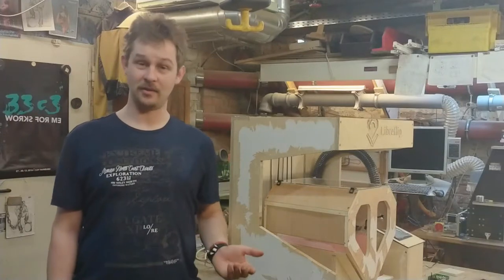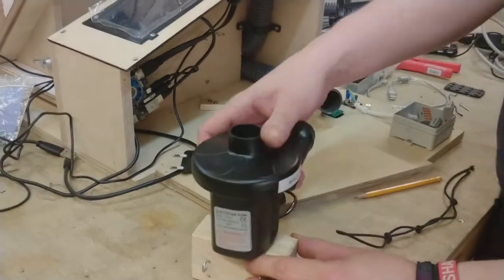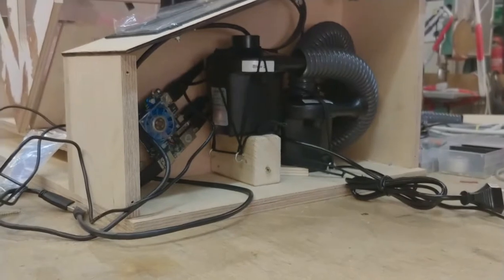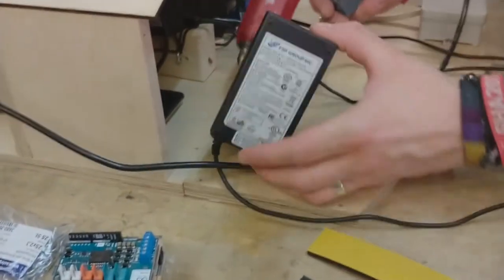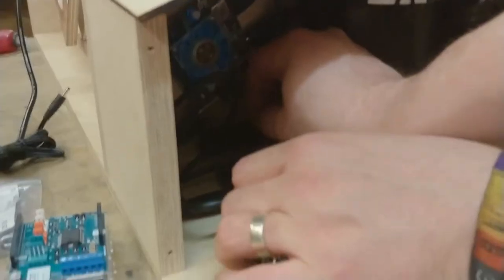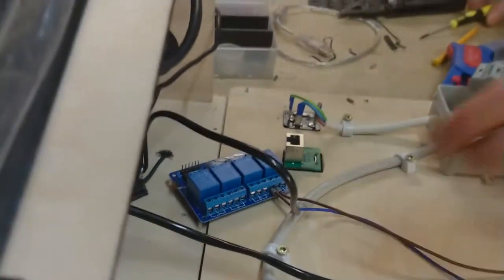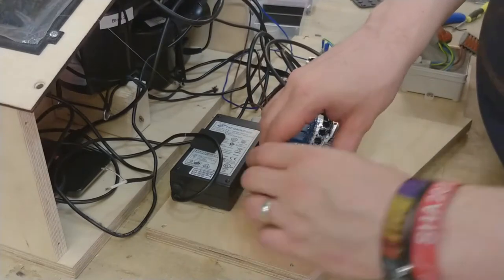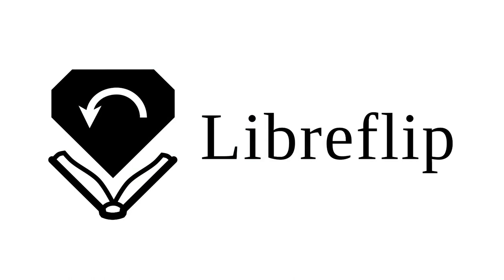building Libreflip - E17 - Wiring Part2 - Relaisboard, 230V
In this Episode I start the 230V distribution in Libreflip and begin to hook up devices to the Relay-Board. Always leave electrical work to the professionals! Don't do this at home, unless you are a trained electrician.